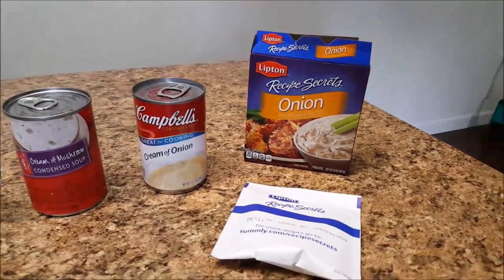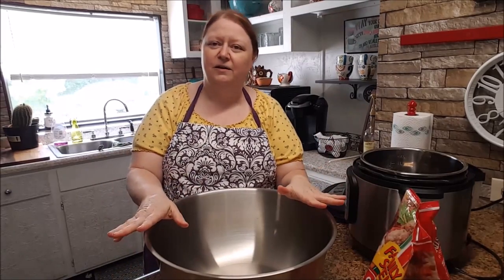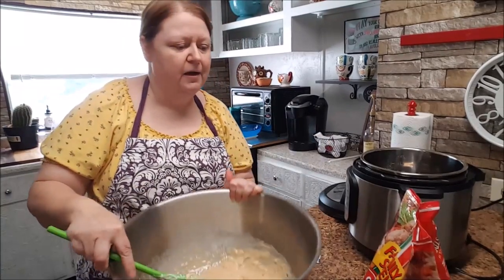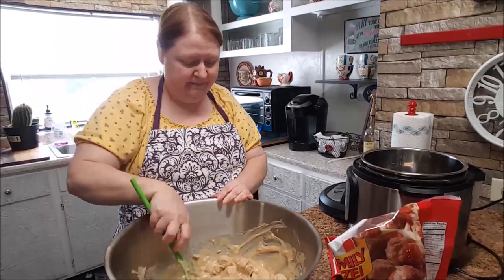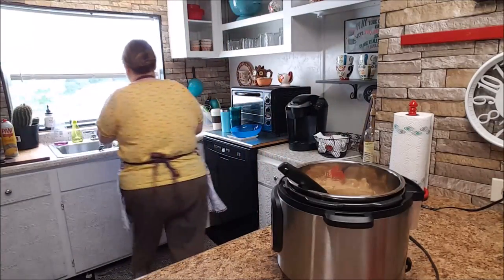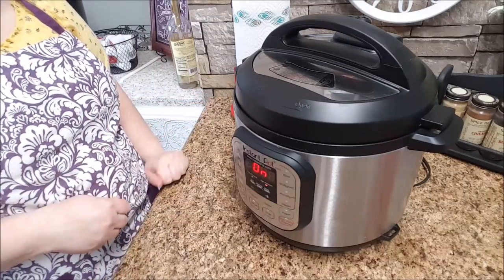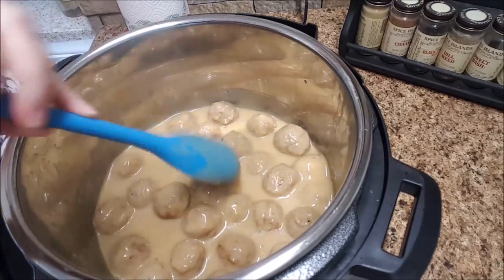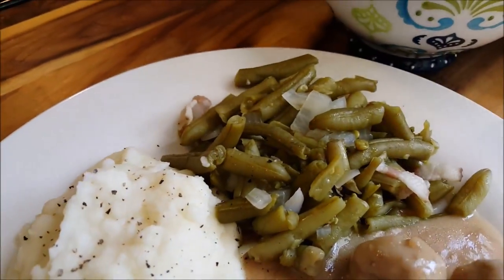Instant Pot - French Onion Meatballs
In todays video I convert one of my favorite Crock-pot recipes in my Instant Pot.
This is a delicious and simple recipe.  Give it a try!

Ingredients:

1 envelope onion soup mix
1 can cream of onion soup
1 can cream of mushroom soup
Approximately 1 cup water
2-3 lbs frozen meatballs

Directions:

1. In a large bowl, add soups and soup mix.  Mix well until combined.
2. Add half of water and stir till mixed.
3. Add frozen meatballs to mixture.  Stir to coat meatballs well.
4. Spoon mixture into Instant Pot.
5. Pour rest of the water around the meatball mixture.
6. Place lid on Instant Pot.
7. Make sure pressure knob is set to the sealed position.
8. Click on the Manual button and set the timer for 12 minutes.
9. When time is up click the Cancel button and do a quick pressure release.
10. Serve

Address:
Sandra Gilbert

Instant Pot